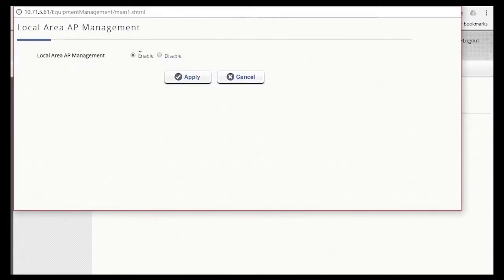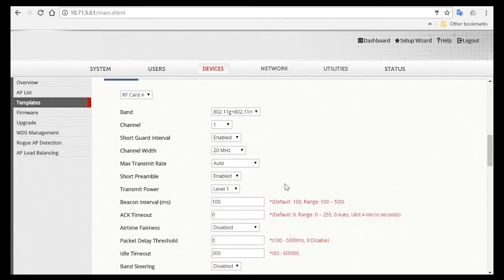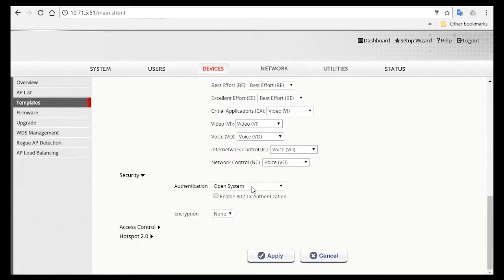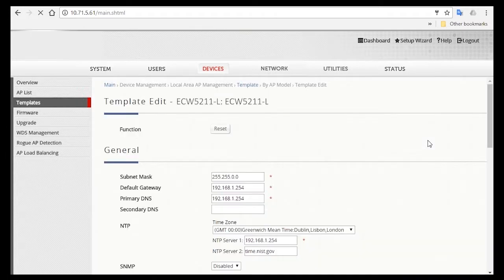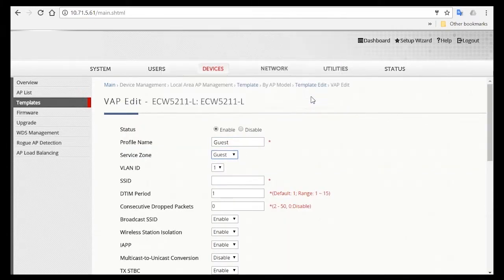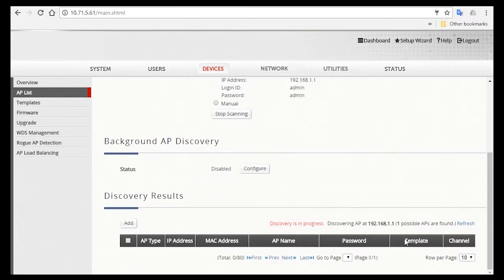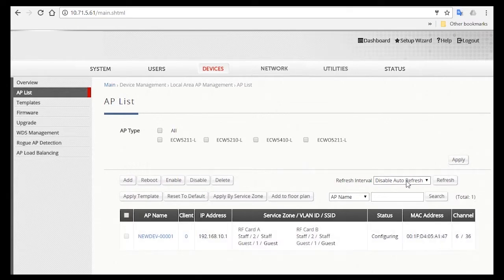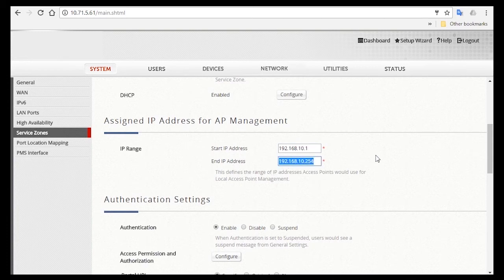Access Point Management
In this video, we’ll be demonstrating how to manage and configure your access points on the controller.